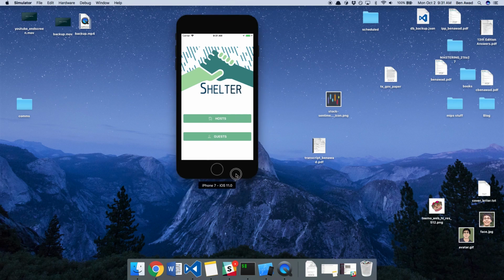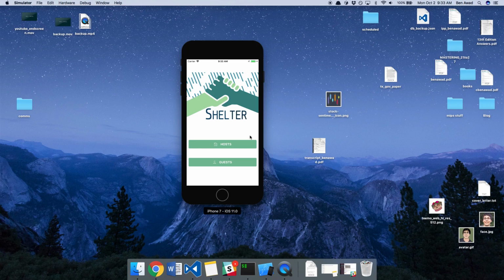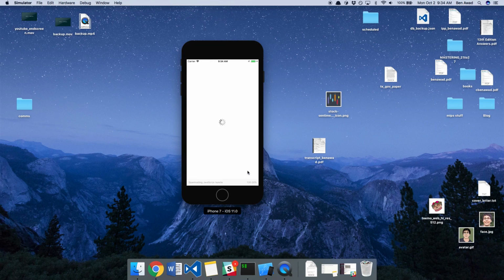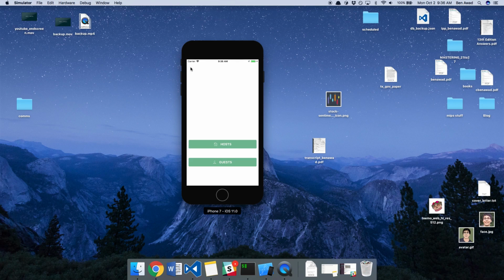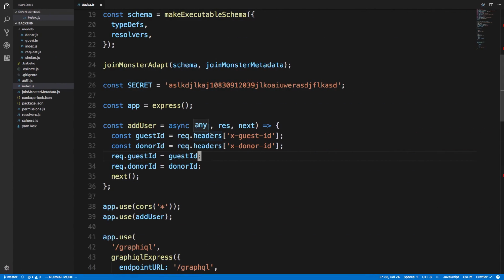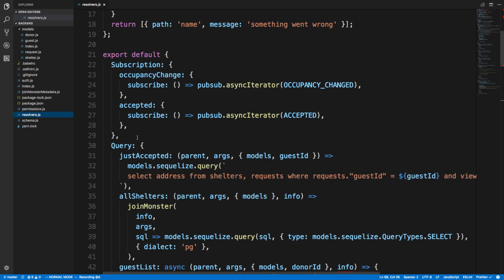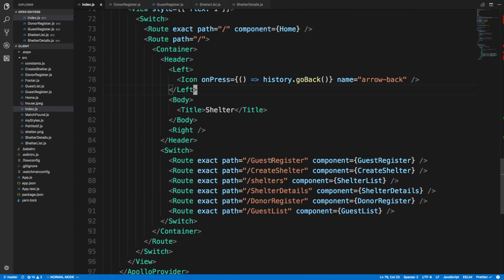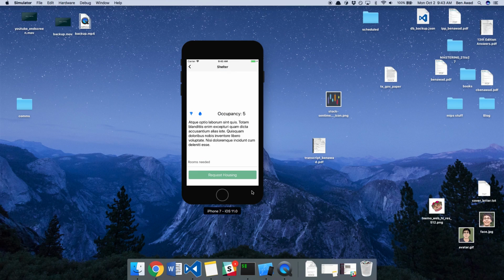React Native Hackathon Project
React Native hackathon project for HackUTA.